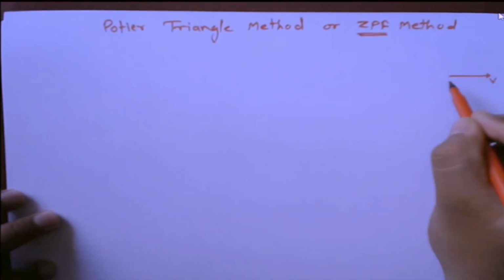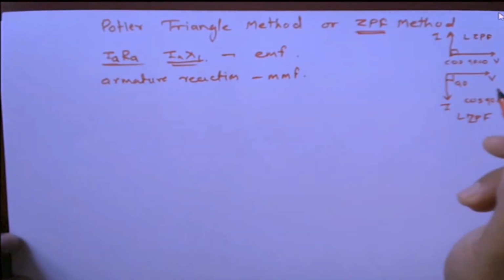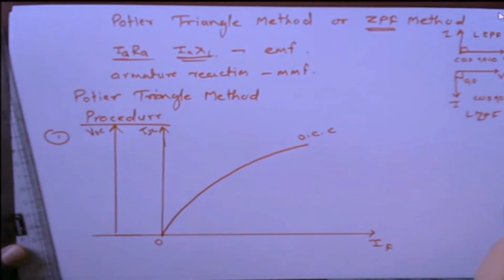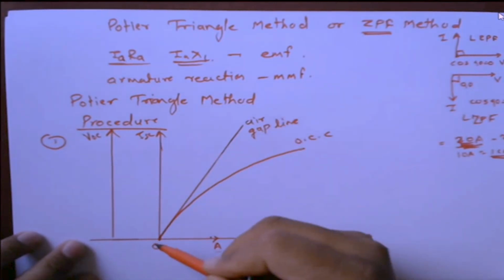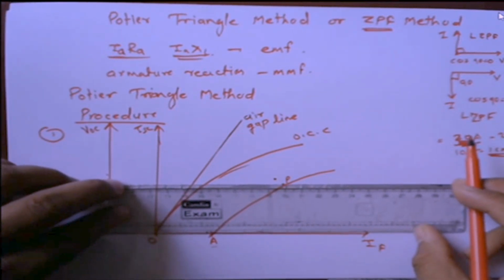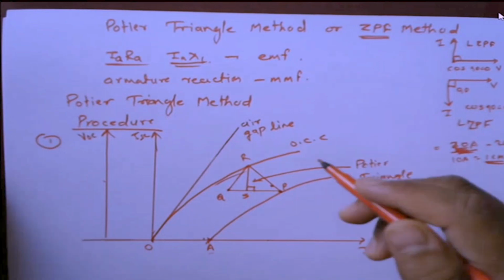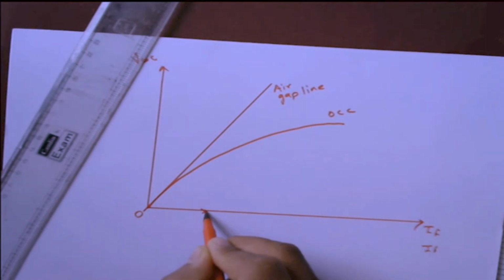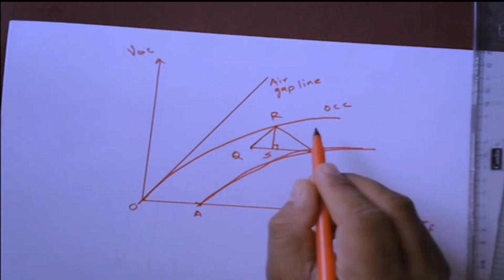Numerical on MMF Method to calculate Voltage Regulation of Three Phase Synchronous Alternator